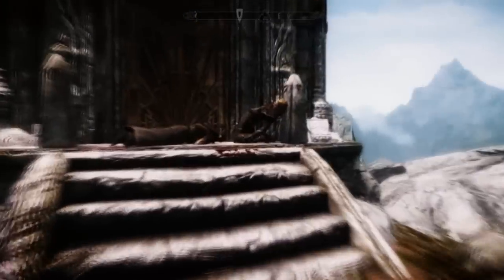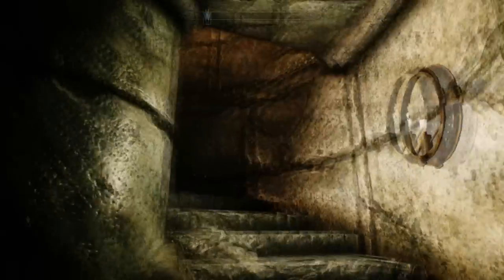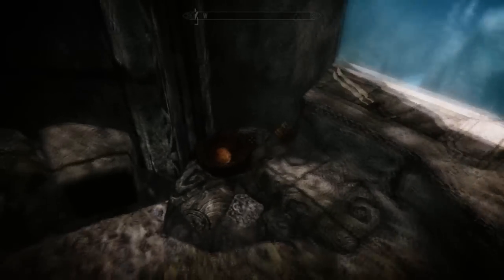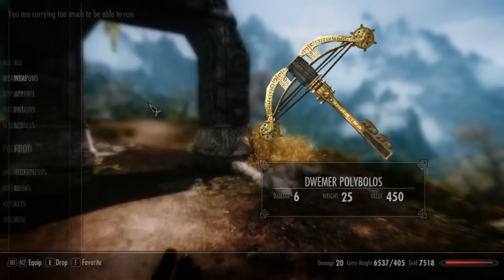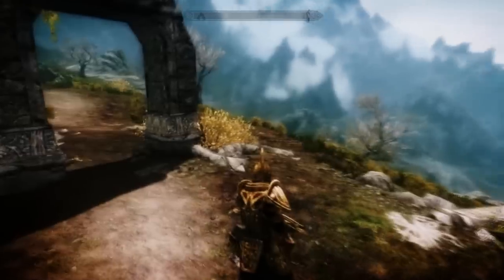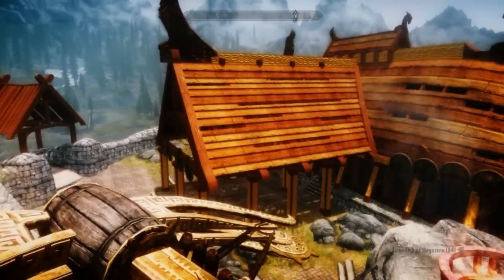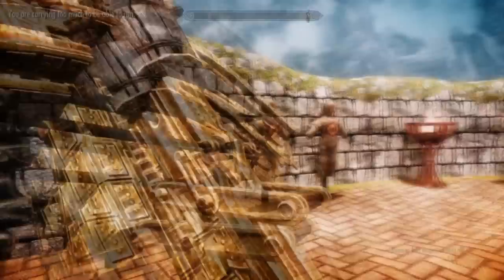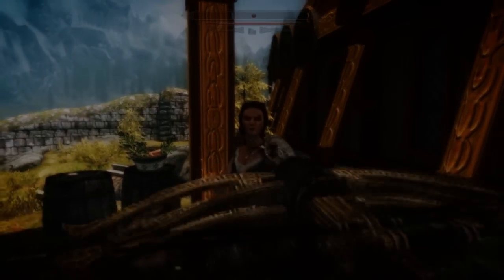Automatic Crossbows Skyrim Mod